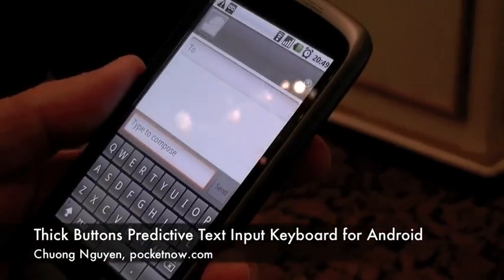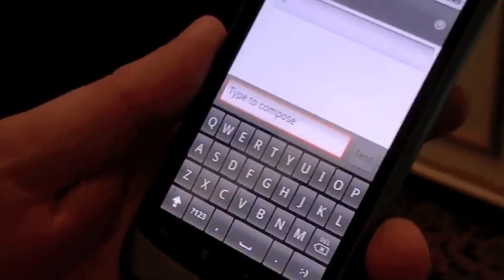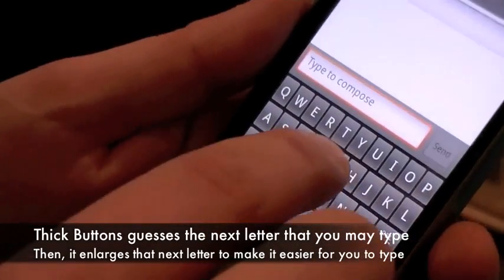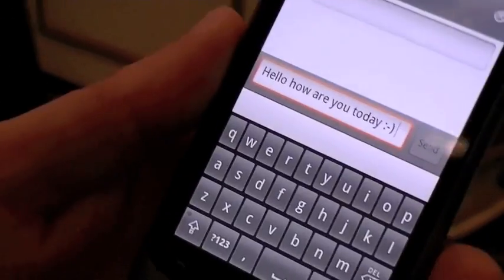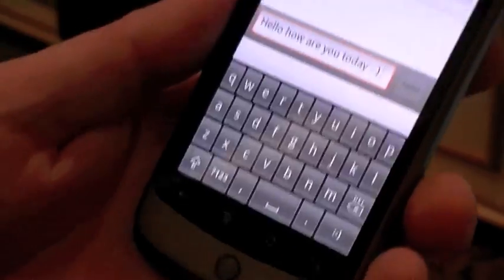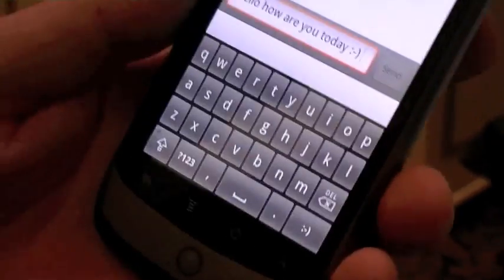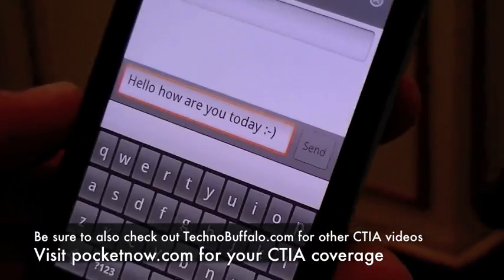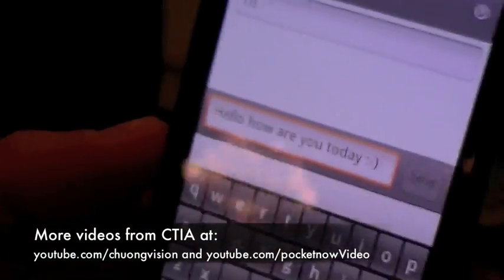CTIA: Thick Buttons Predictive Text Keyboard for Android | Pocketnow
Thick Buttons is an a soft-input keyboard alternative for Android that works to increase the surface areas of possible next letters that you will type as the software guesses your typing. The keyboard will expand the touch area visually and also the sensitivity, which is similar to the iPhone though the iPhone keys won't expand visually.